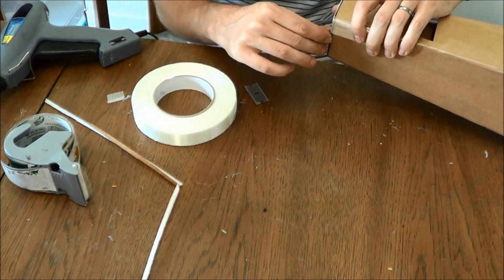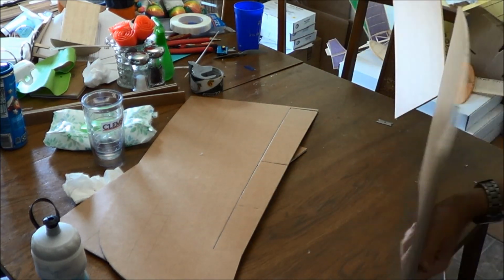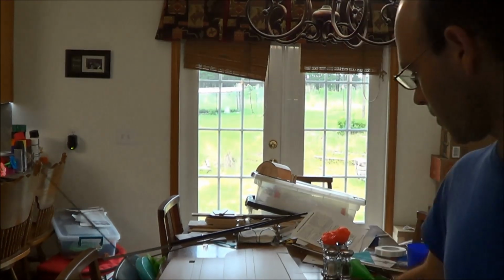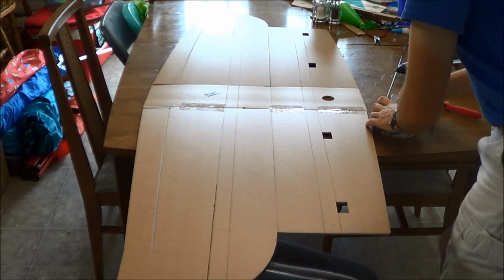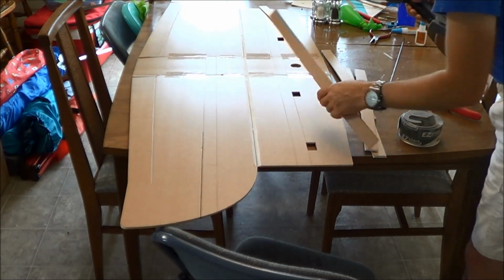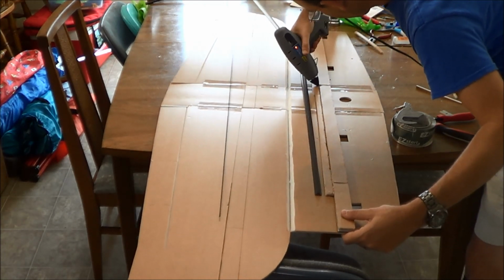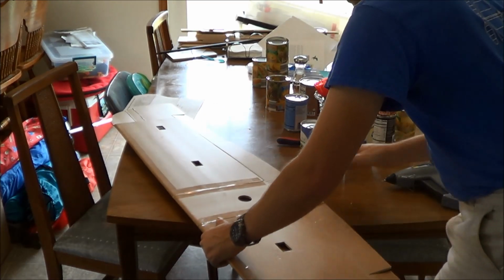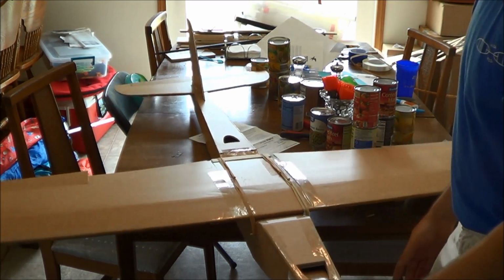Hot Deamon Foamboard Hotliner, Build Pt.2